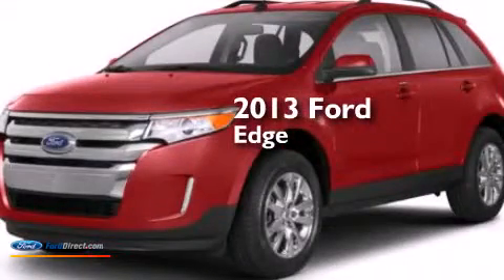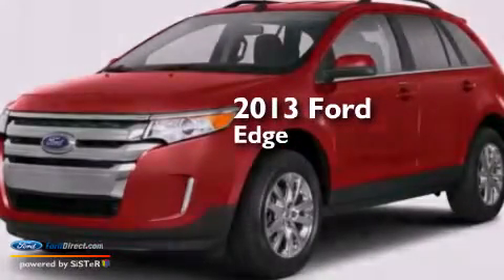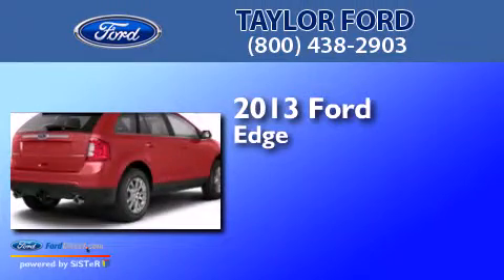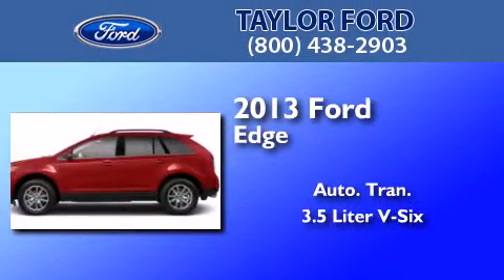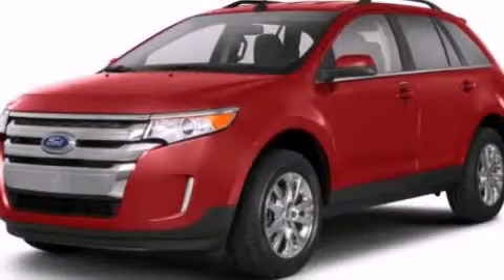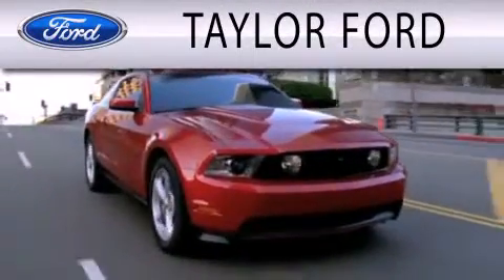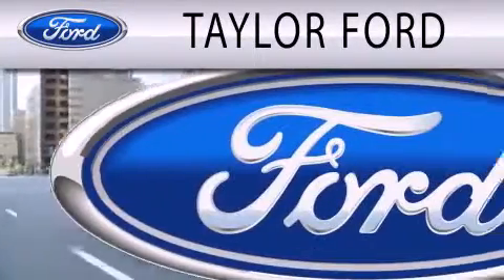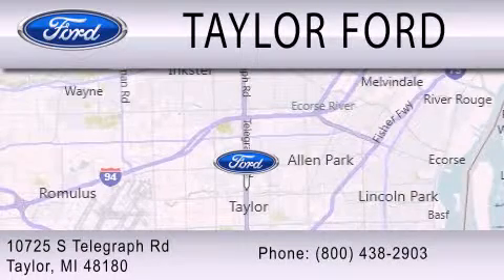2013 FORD EDGE Taylor MI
We have been honored to serve the Taylor MI area , we promise that your experience at our dealership will exceed your expectations ! Year : 2013 Make : FORD Model : EDGE Engine : 3.5L V6 24V MPFI DOHC Trans .